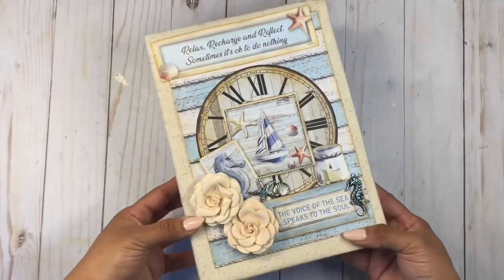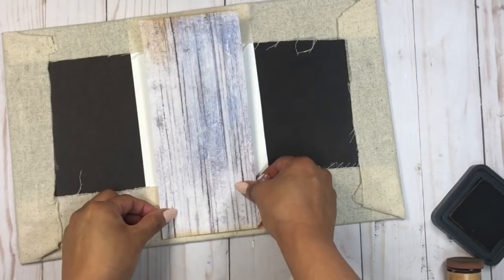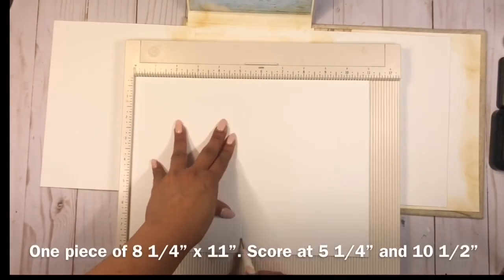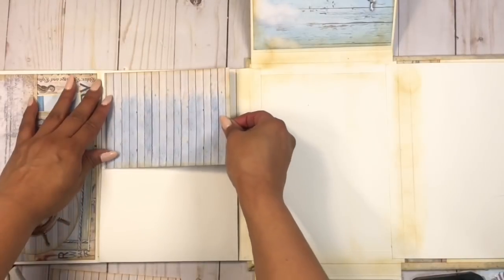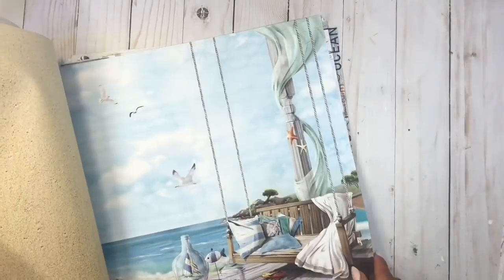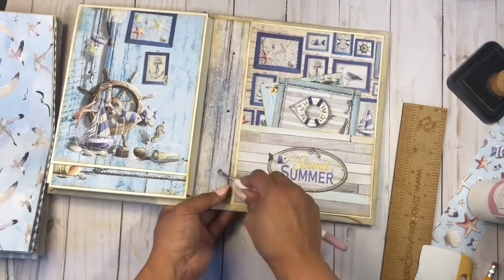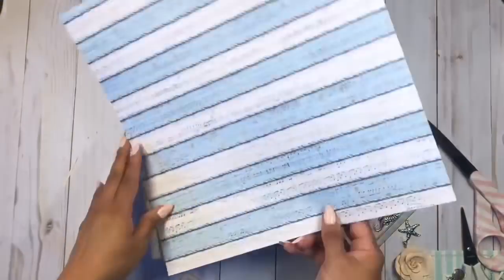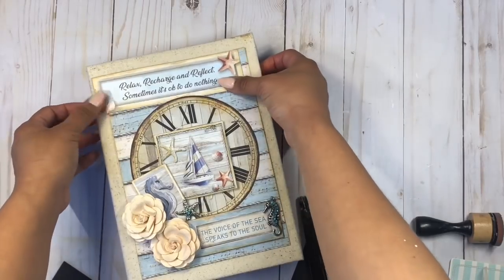Sounds of Summer Interactive Folio Journal Tutorial